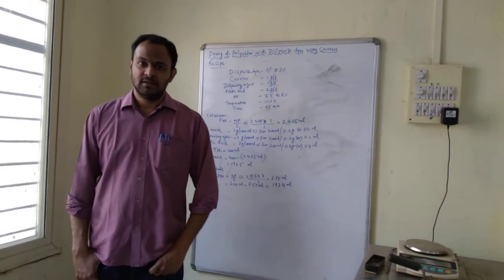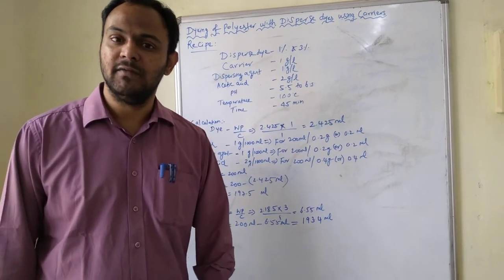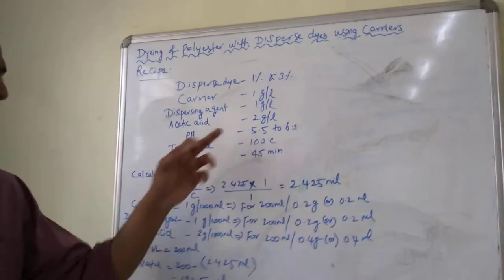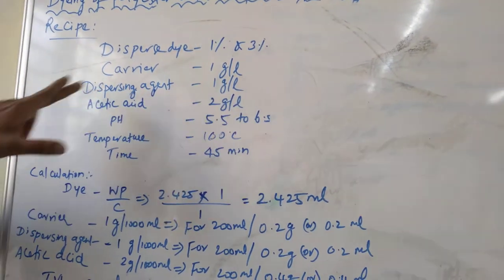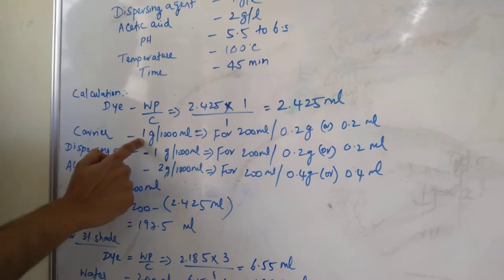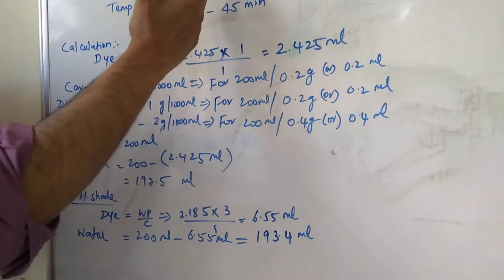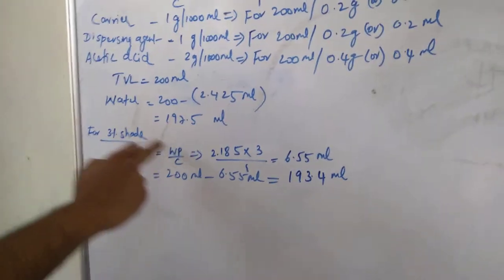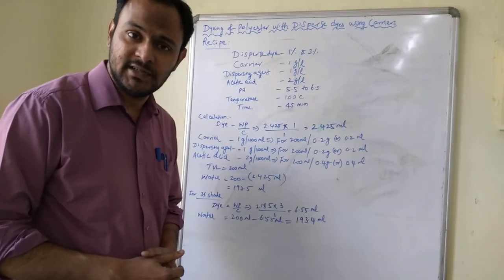Dyeing of polyester with disperse dyes with carriers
This lecture is the brief explanation of dyeing of polyester with disperse dyes with carriers